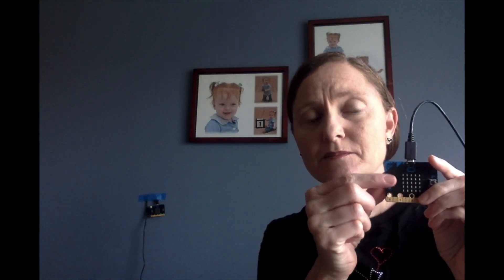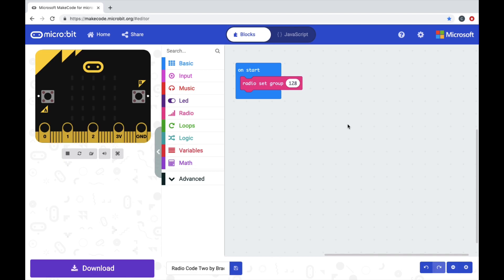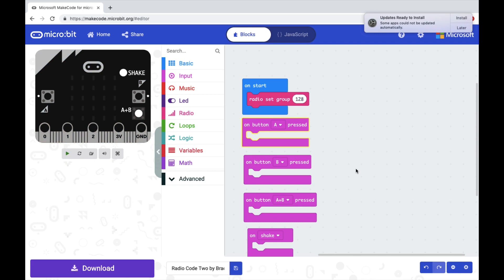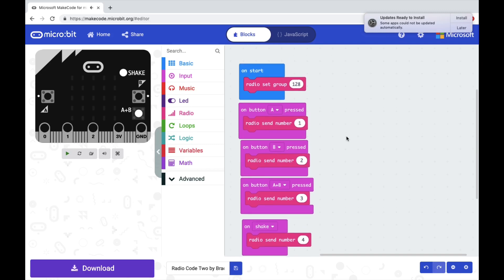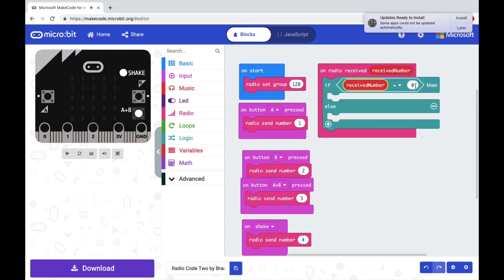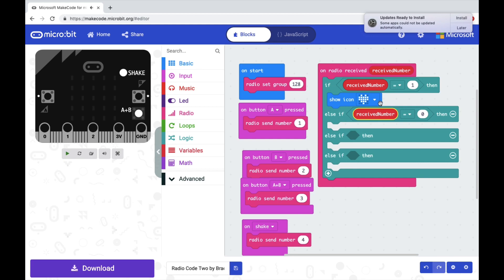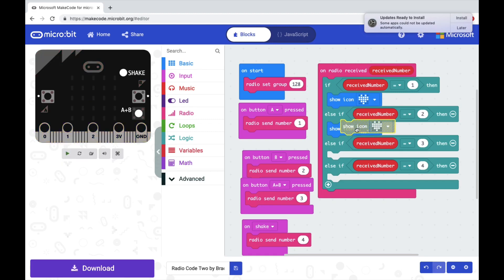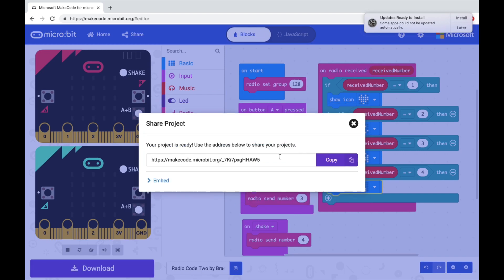Radio Code Two: Sending Different Numbers for Different Icons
This video will show you how to write a code that sends a different icon or picture from one micro:bit to a second micro:bit when you press Button A, Button B, A + B together, or shake the micro:bit.